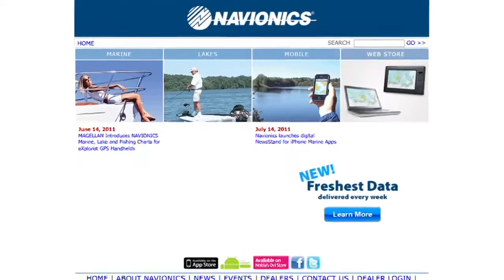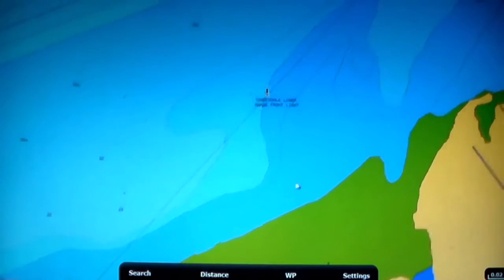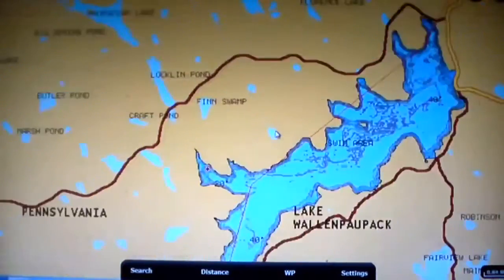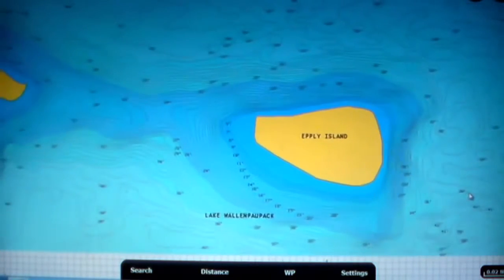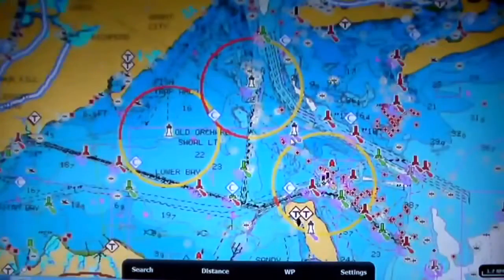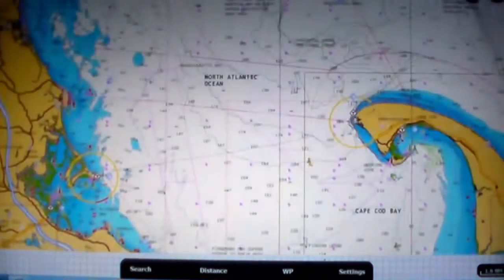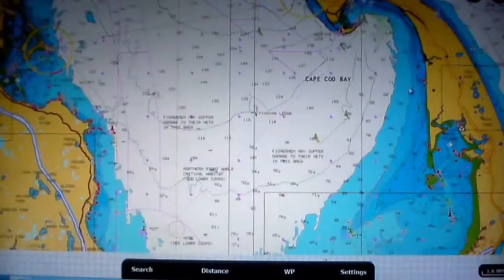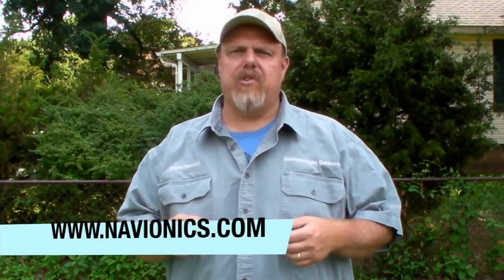Navionics Tip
Description